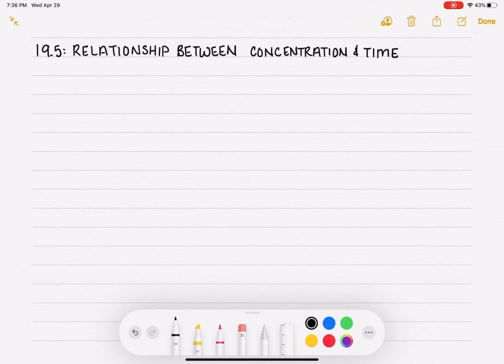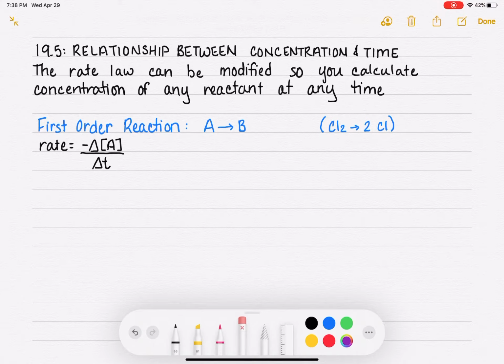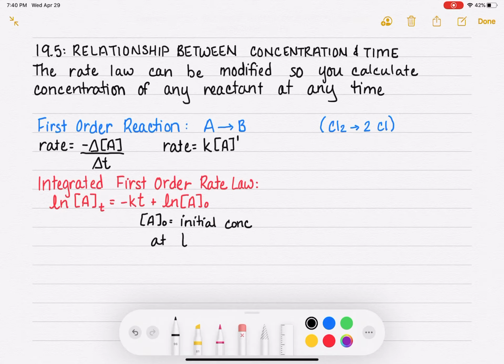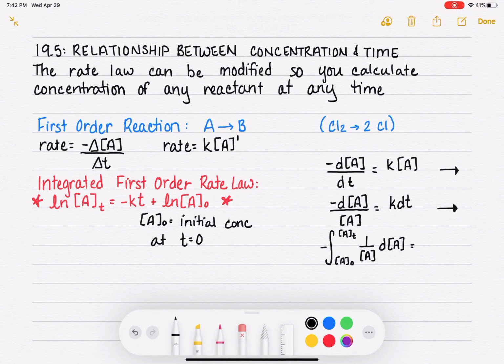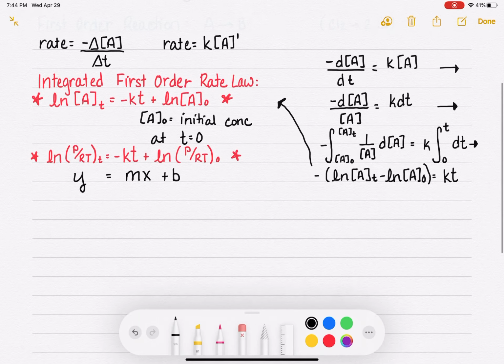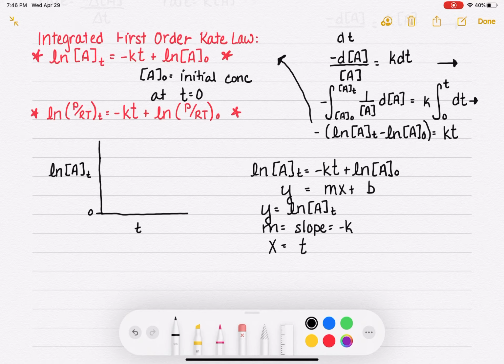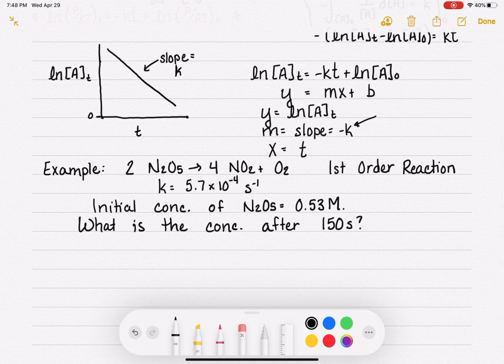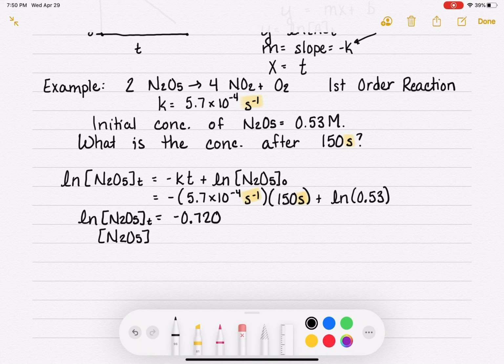19.5 Integrated First Order Rate Law